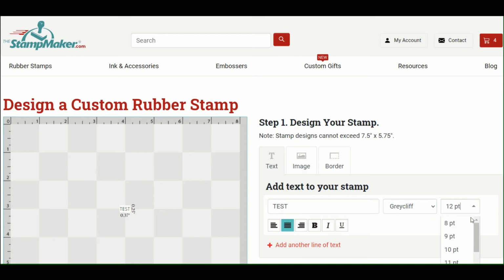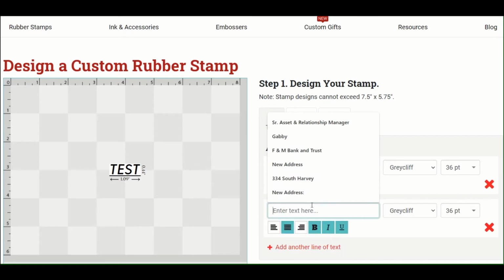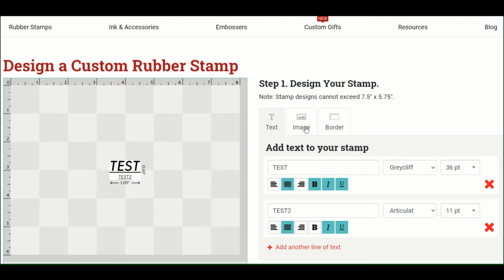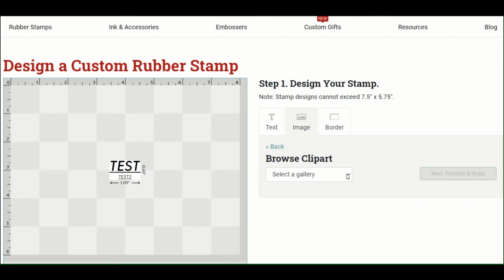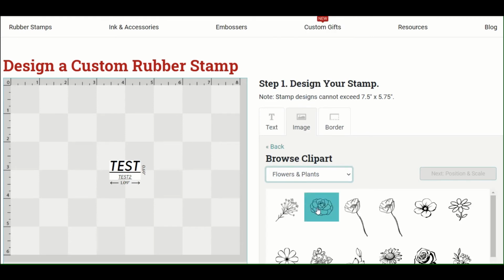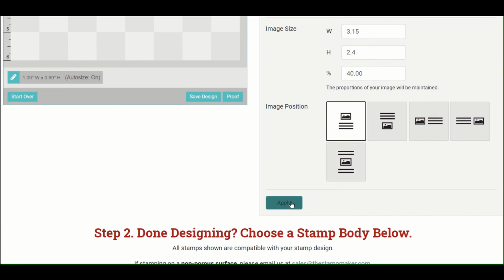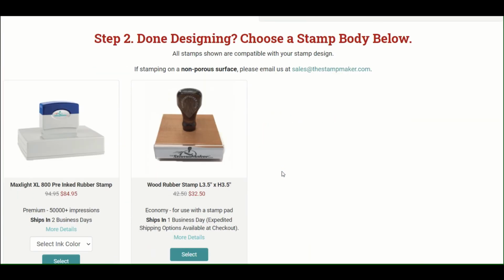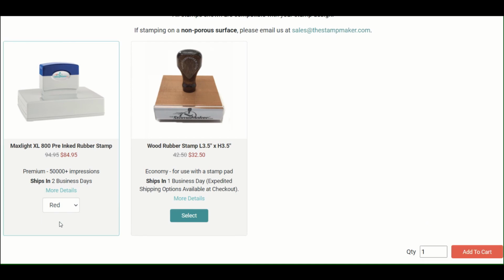How to Design a Custom Rubber Stamp Using TheStampMaker.com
TheStampMaker.com has a custom rubber stamp designer you can use

Whether you need a stamp with text or a stamp with artwork, out designer will allow you to easily design your custom stamp!